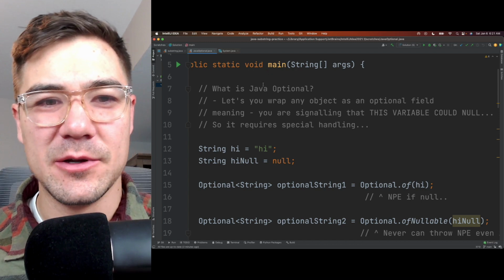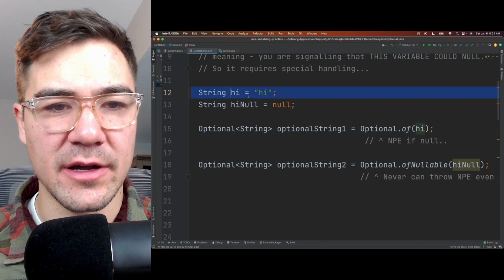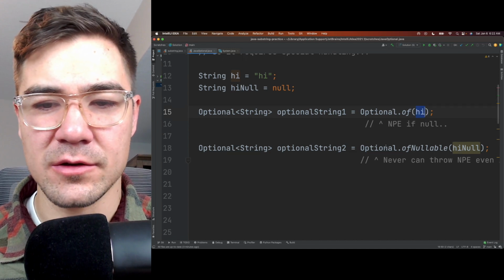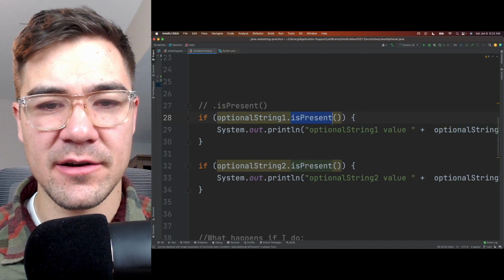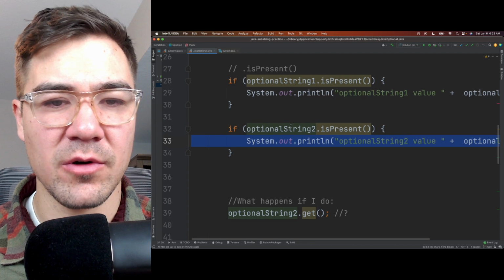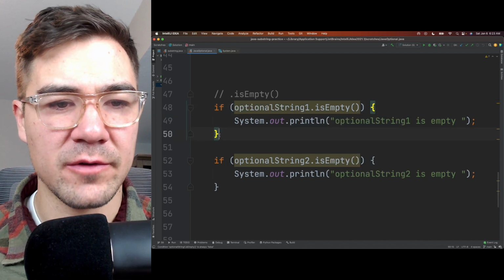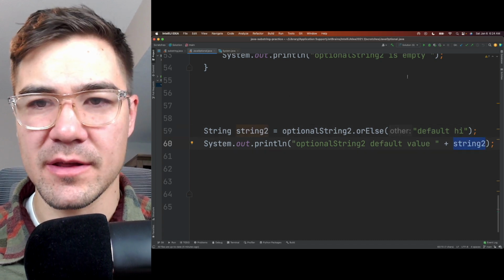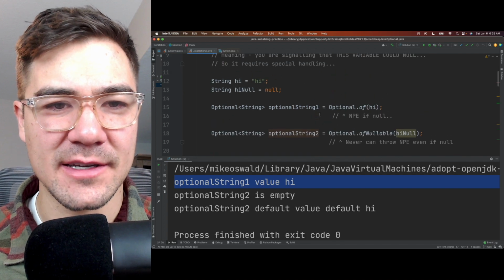Smoothly handle nulls in Java with Optional